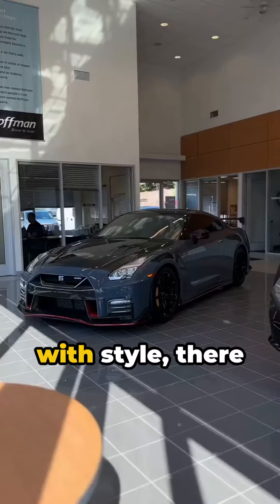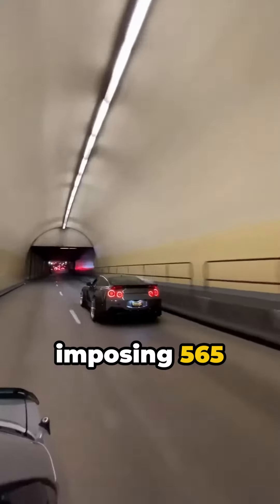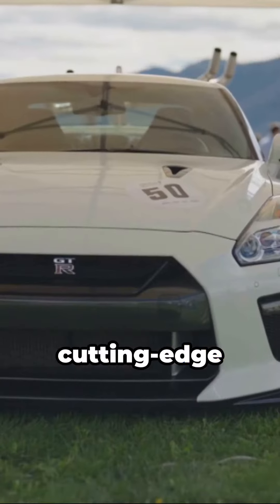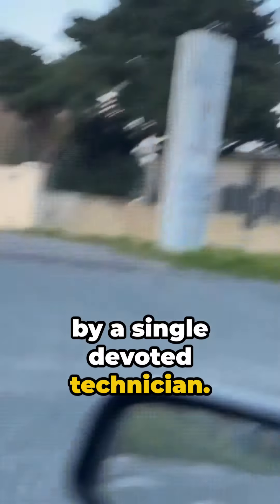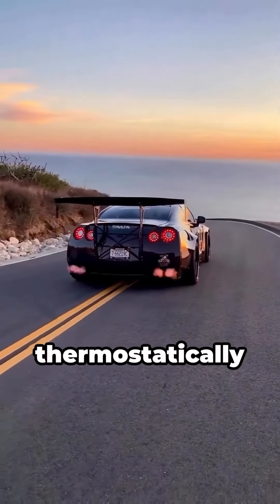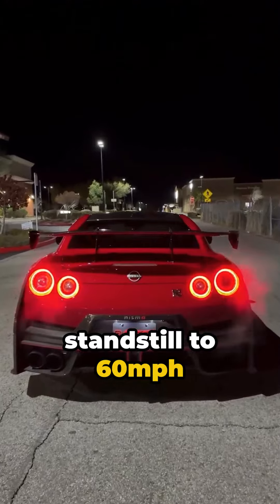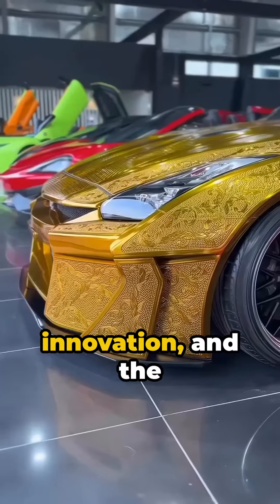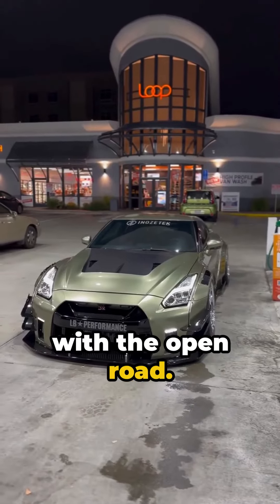Exploring the Legendary Nissan GT-R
Get ready to dive into the world of automotive excellence with us as we unveil the iconic Nissan GT-R! 🚗💨 From its ferocious 3.8-liter twin-turbocharged V6 engine to its lightning-fast dual-clutch transmission, every aspect of this supercar screams performance. With 565 horsepower and 467 lb-ft of torque at your command, the GT-R propels you from 0 to 60 mph in a breathtaking 2.9 seconds. Join us on this thrilling ride and experience the power, precision, and passion of the Nissan GT-R!